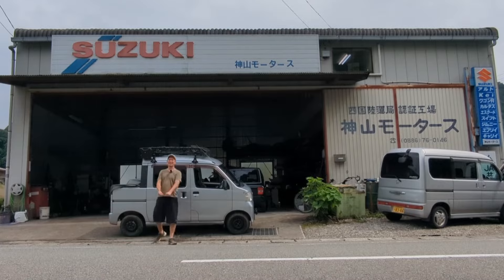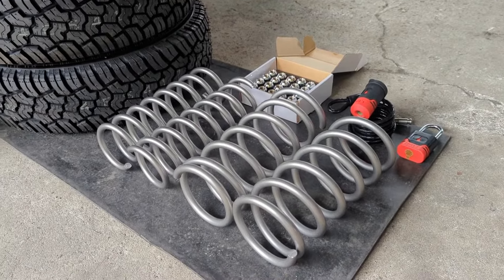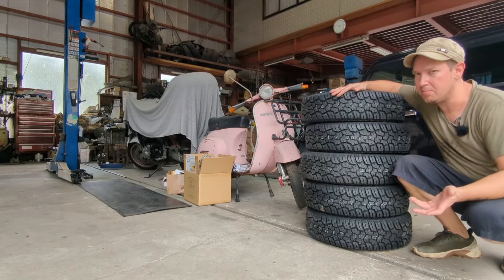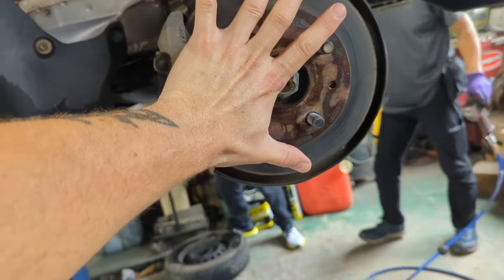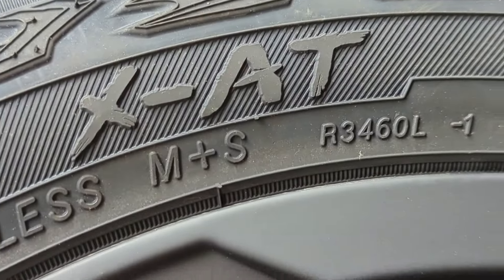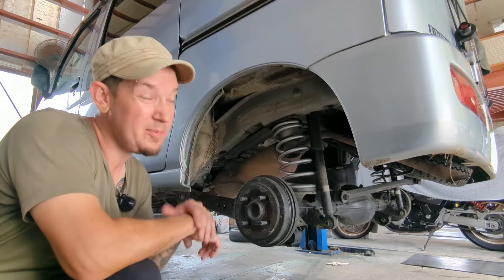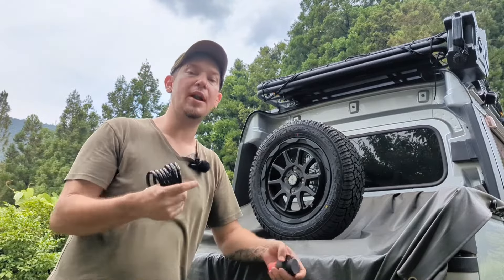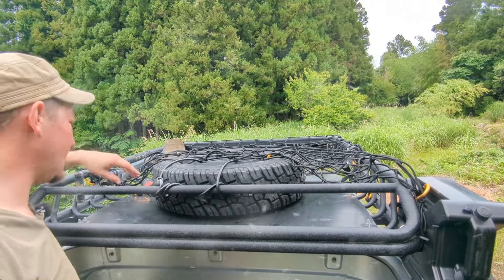Daihatsu Deck Van Gets A Suspension Lift And Bigger Tires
While a free-flowing exhaust and an air induction system tend to be the first mods made to the average street car, many off-road drivers tend to lean toward a lift, along with some stronger wheels and tougher tires. And as you shall soon see, even a lowly Daihatsu Deck Van deserves a little bit of a lift and some better grip.